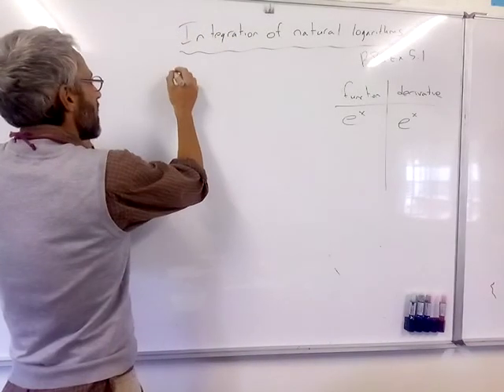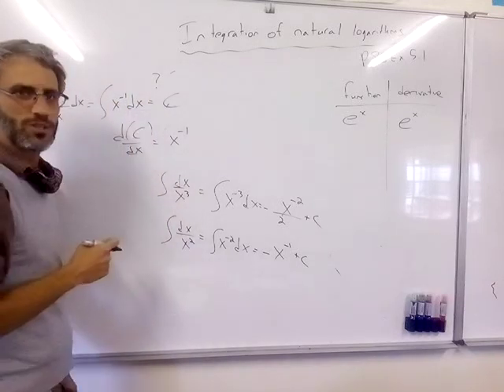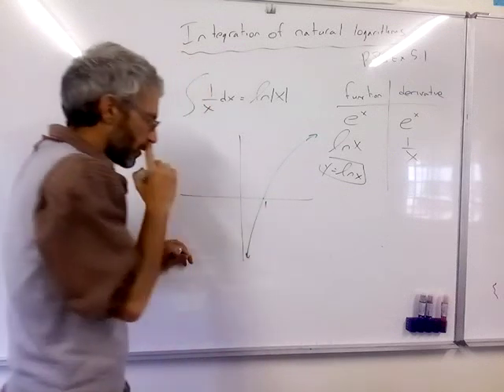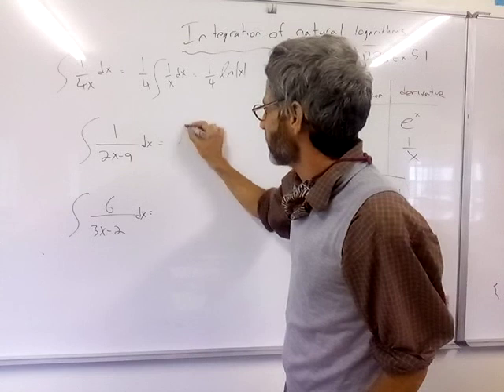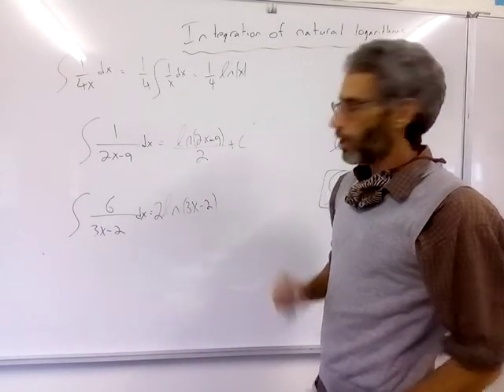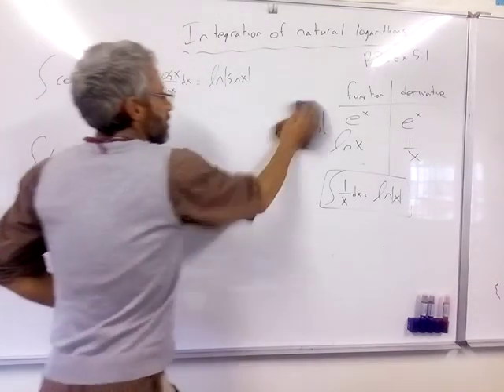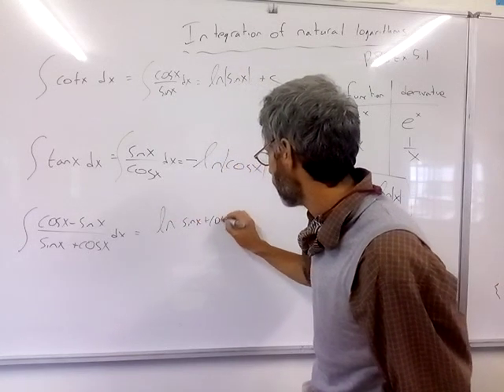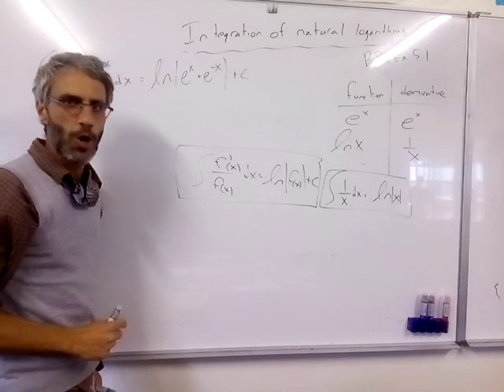AP grade 12 integration using natural logarithm